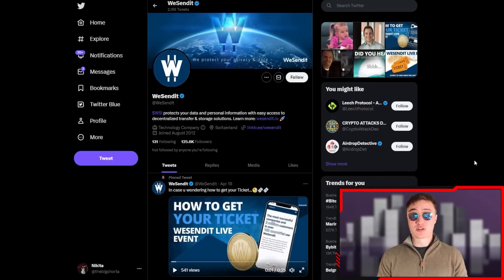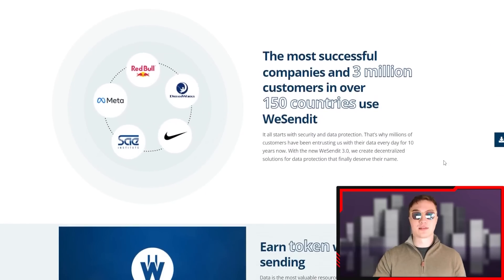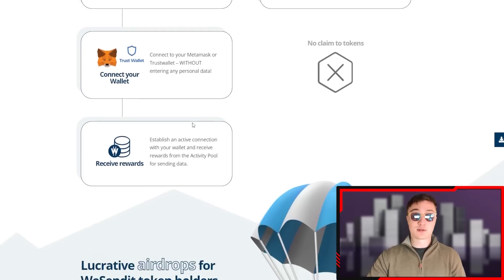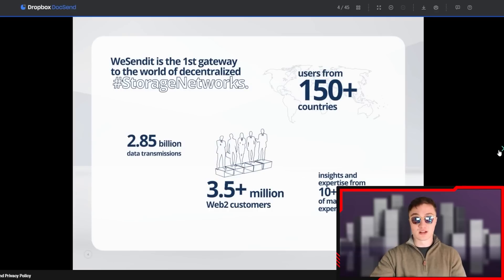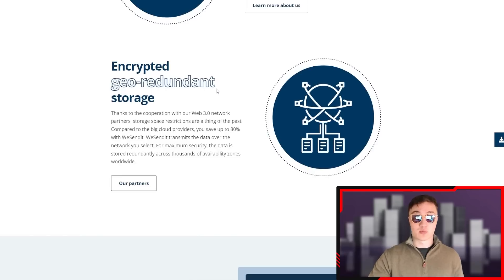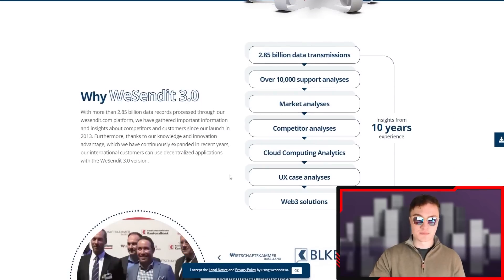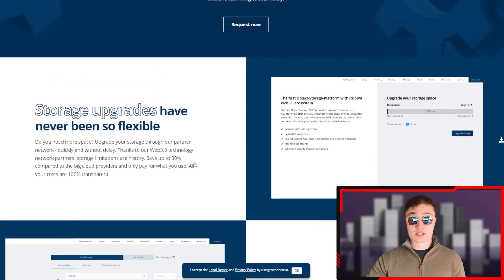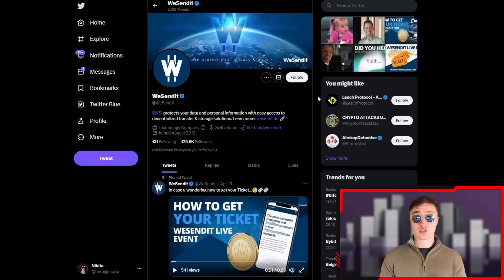WeSendit | Your gateway to the world of decentralized networks | Earn token with your file sending!